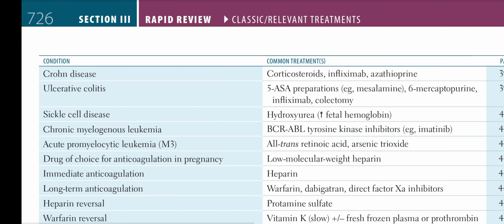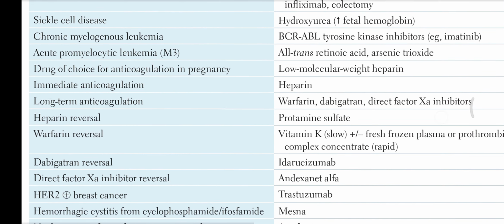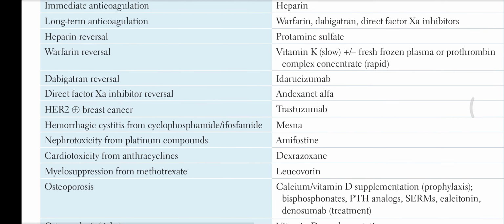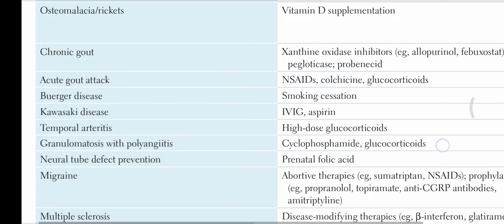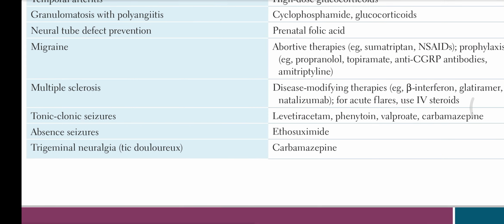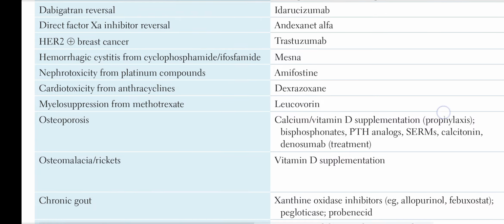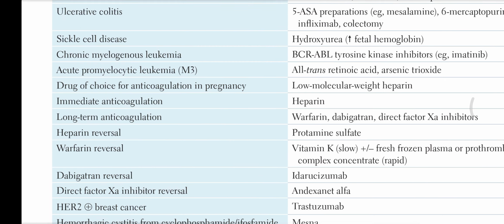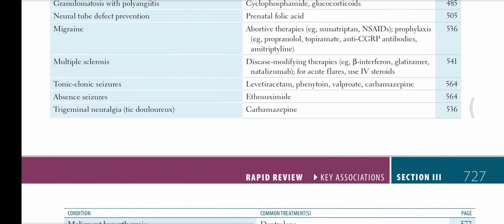First Aid 2021 || Section III | Page 726 || Rapid Review || Multiple Repetition|| Revision